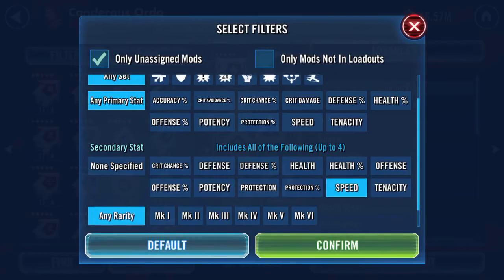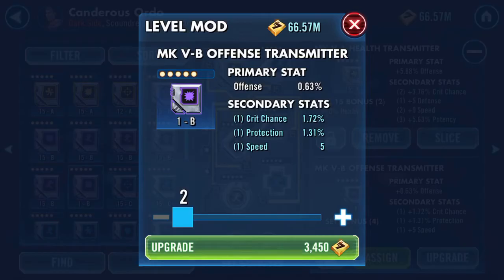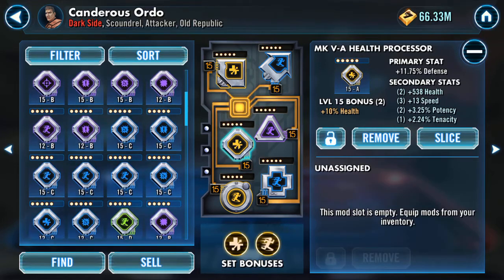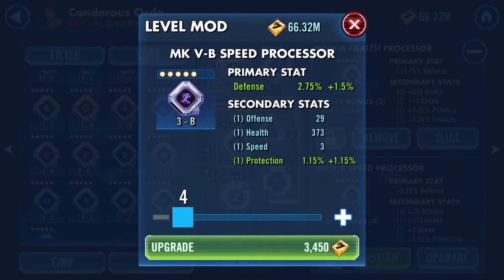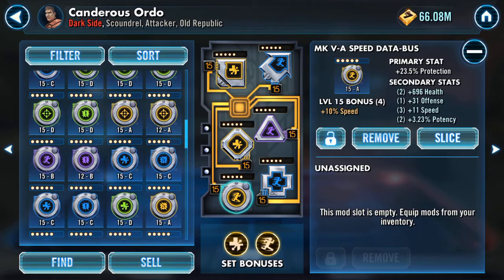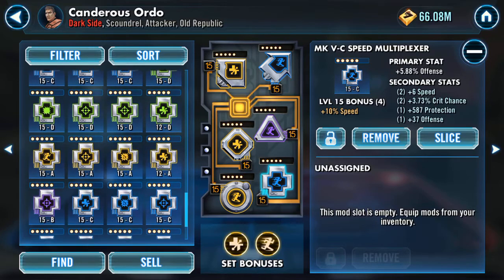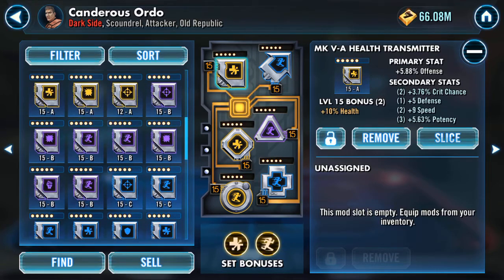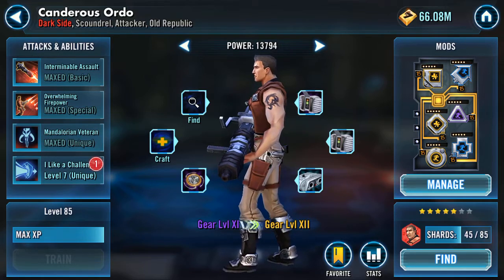Gearing up Canderous Ordo (5* from VII to XI)....Part 2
Mods! They’ve abandoned me 😢

Apologies but video was broken up due to a call